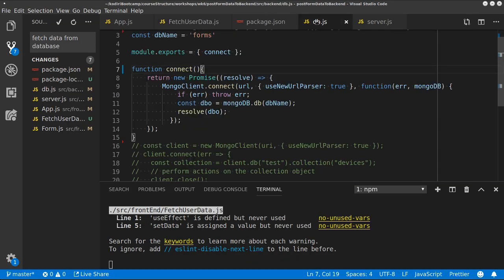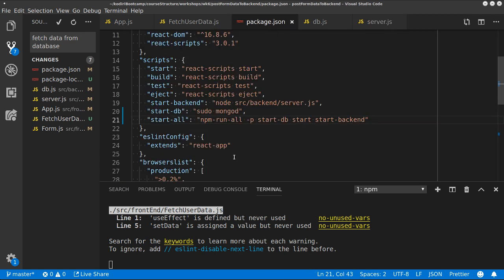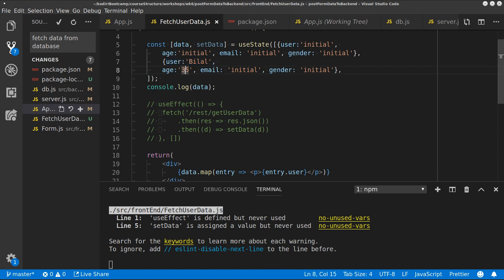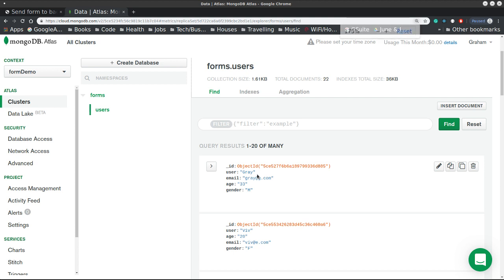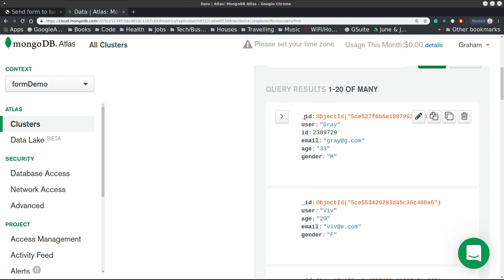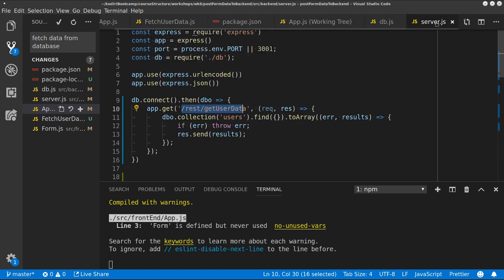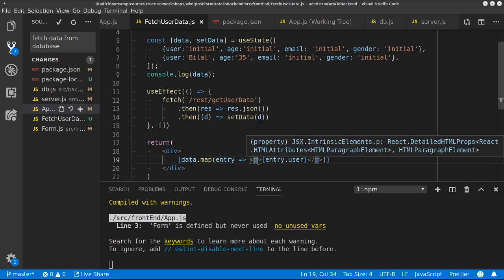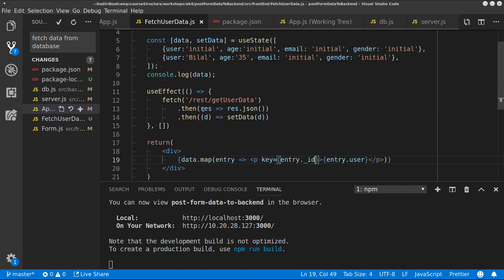Sending Form Data to MongoDB - 11.09.19